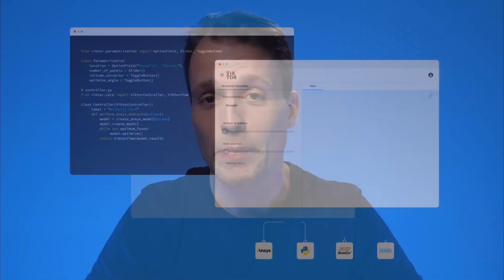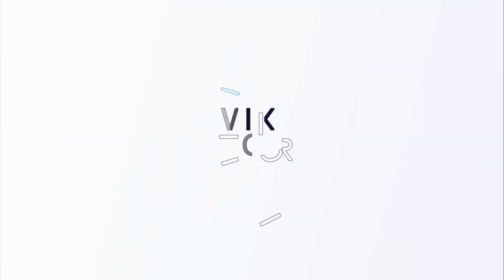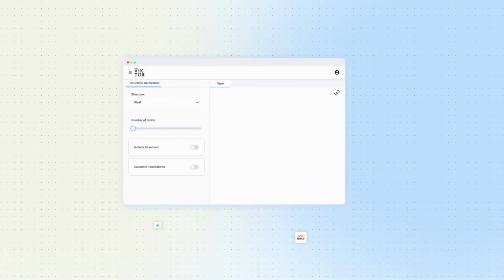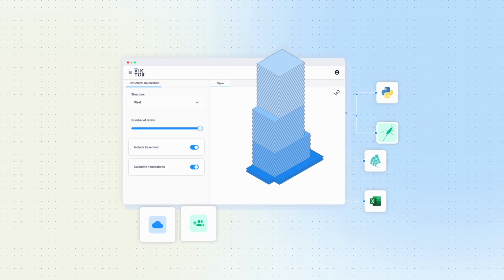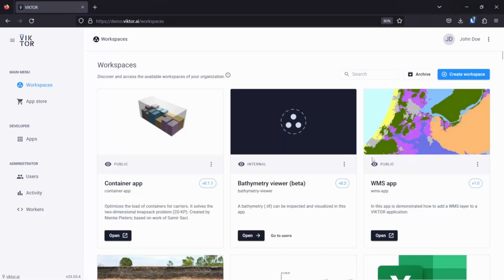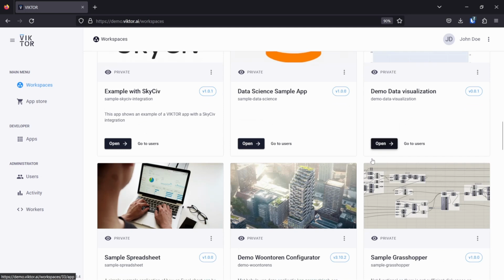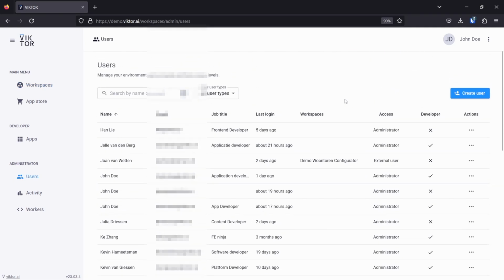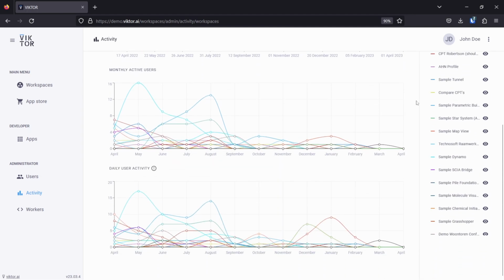VIKTOR explained. Automate the boring. Engineer the awesome!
VIKTOR is a platform that enables engineers to automate their workflow by creating, sharing, and managing user-friendly web applications.
You can make and publish apps with Python; the best part is that it is free!

Content:

0:00 Intro
0:10 In this video
0:25 What is VIKTOR?
0:40 Build apps
1:09 Software integrations
1:30 VIKTOR’s cloud environment
1:57 Learn more